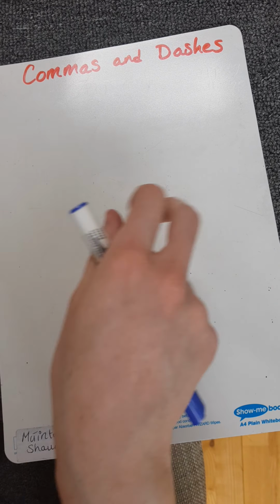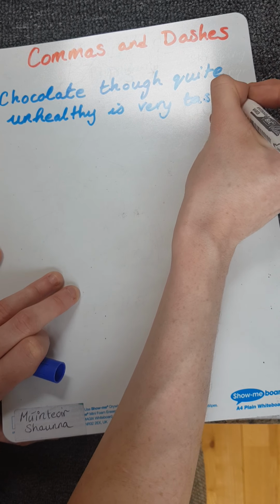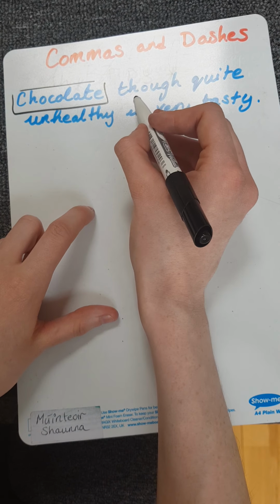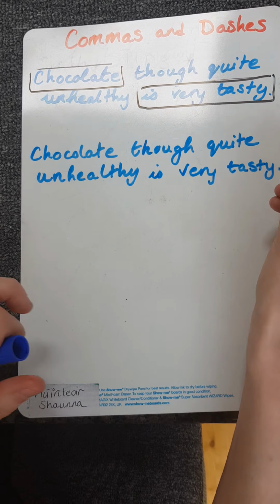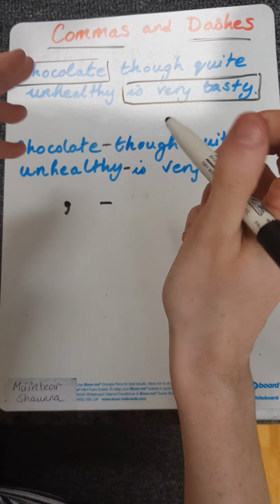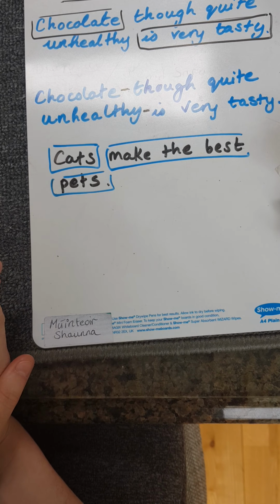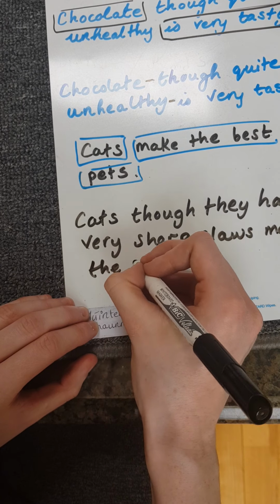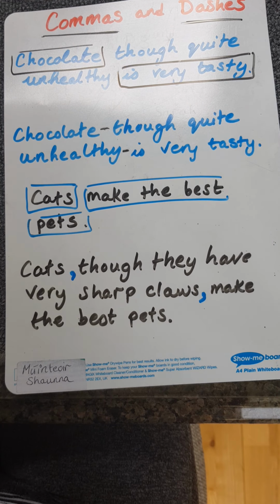Grammar: Commas and Dashes Rang 5